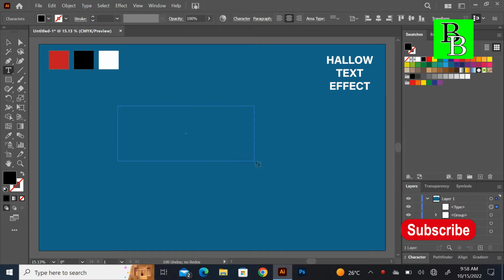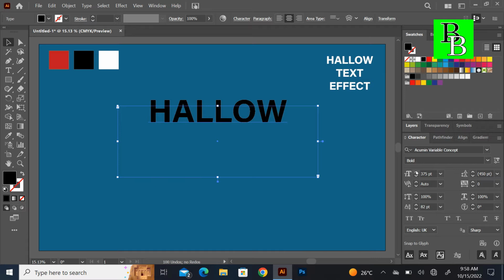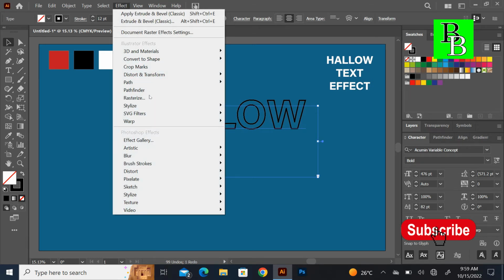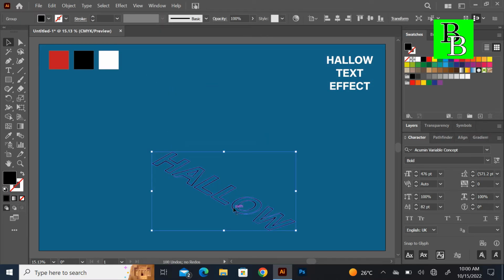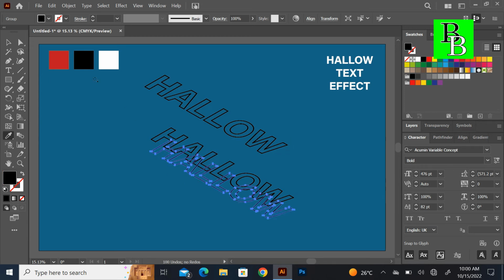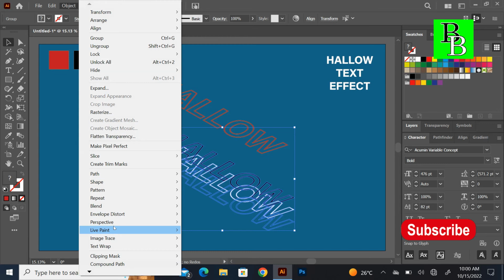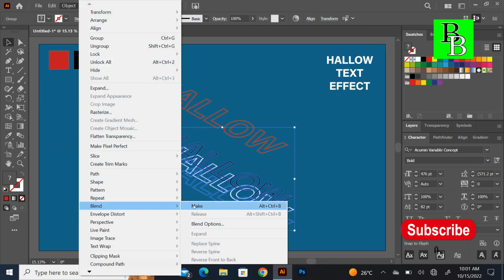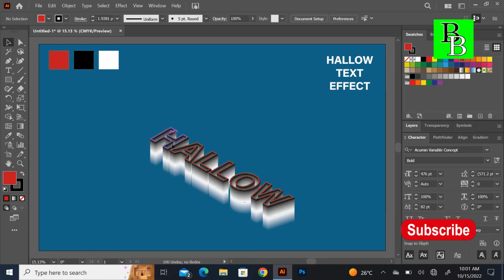3D Hollow text effect in adobe illustrator | Easy method | Breezy Borders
3D Hollow text effect in adobe illustrator | Easy method | Breezy Borders
Hello Everyone,

Today I'm gonna show 3D Hollow text effect in adobe illustrator. How to create 3D Hollow text effect in adobe illustrator. This design has been done Adobe illustrator CC 2022.3D Hollow text effect in adobe illustrator for beginner.

Breezy Borders